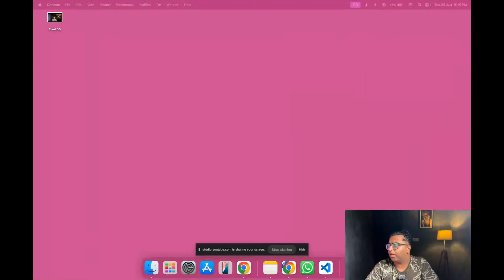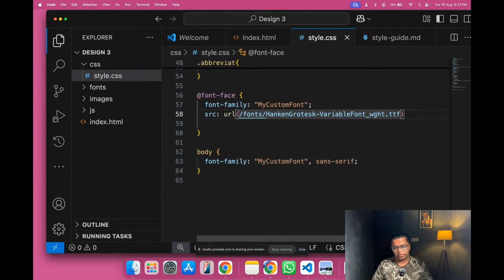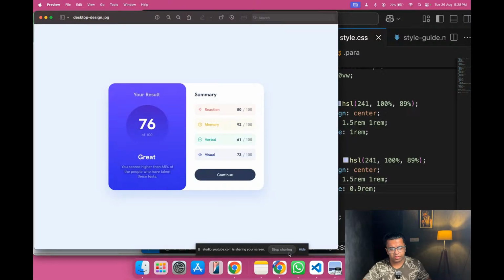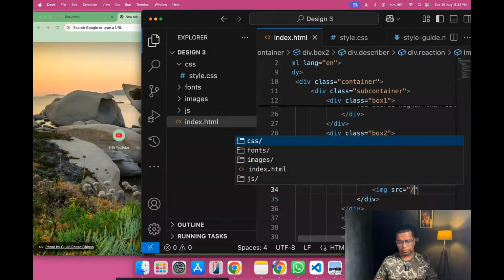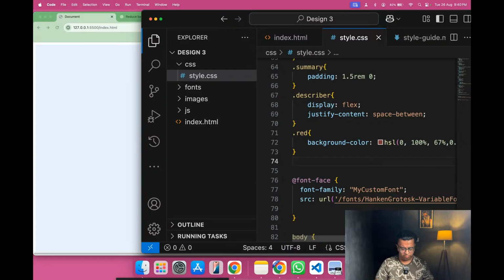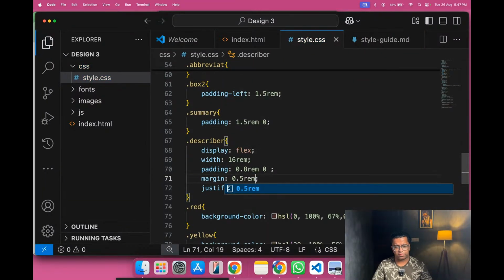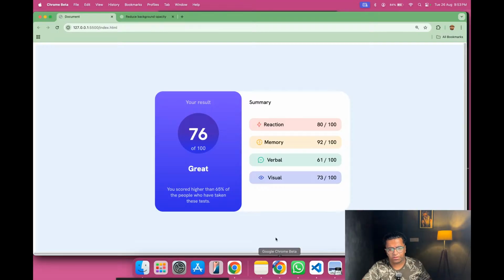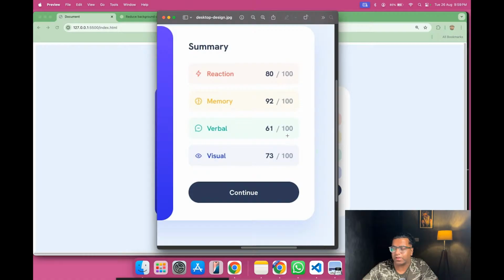🌈 HTML Bootcamp 7 – Master CSS Gradients & Complete Design Project 4 | HTML CSS for Beginners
Welcome to HTML Bootcamp Session 7 🎉!
In this session, we will explore the world of CSS Gradients and apply them to make stunning, modern designs. We’ll also complete Design 4 of our HTML Bootcamp series, bringing together everything we’ve learned so far to build a beautiful, responsive webpage.

👉 What you will learn in this session:

Introduction to CSS Gradients (linear-gradient, radial-gradient, conic-gradient)

Applying gradients to backgrounds, text & buttons

Practical tips to blend colors smoothly

Completing Design Project 4 with professional styling techniques

Hands-on practice to strengthen your HTML & CSS skills

This is a must-watch session for beginners learning frontend development, students practicing HTML & CSS, and anyone who wants to master gradients in web design.